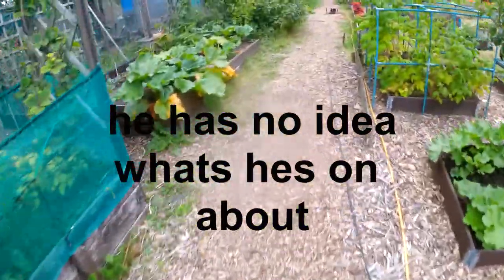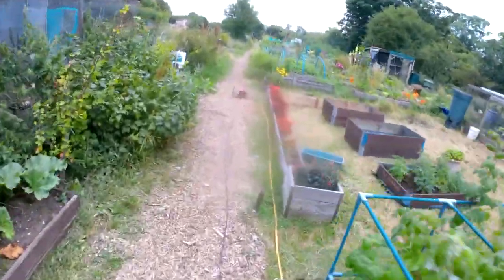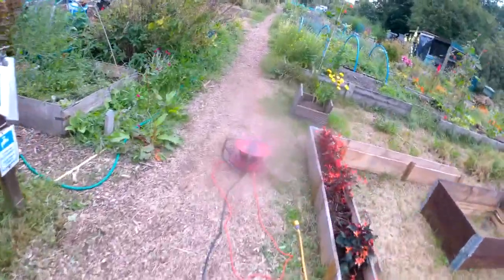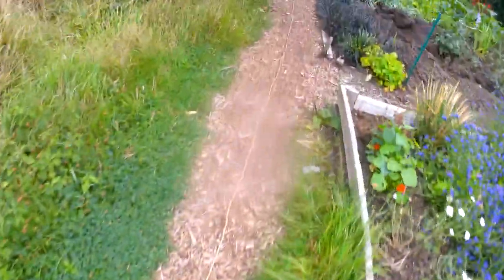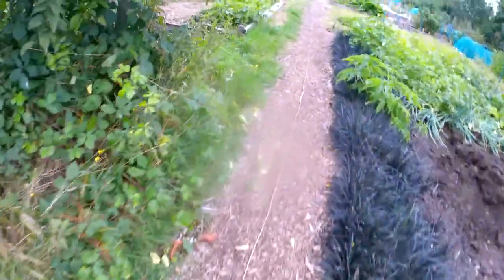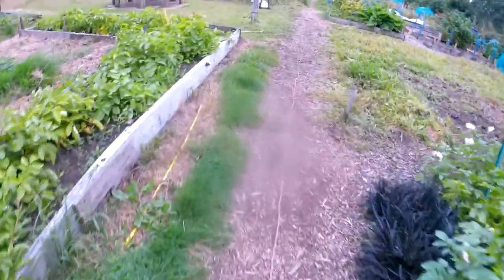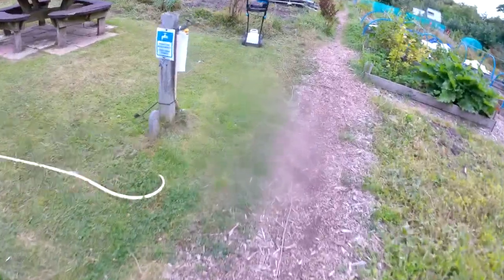Faild day at the Allotment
hi I'm Andrew I'm a sous chef who during lockdown in 2020 got an allotment in a bid to grow and cook fresh food in my videos join me on an adventure in getting my allotment ready for planting crops for 2021 and I will be showing some recipes with the freshest ingredients so subscribe and like my videos for latest updates also check out my Instagram and Facebook page.

In this vlog I was trying to cut the grass next to my plot which turned out a complete failure but im not giving up also I cleared most of the allotment for its revamp  .

Vlog kit:
Crosstour camera
Samsung Galaxy S10
Joby Tripod
Inca Tripod

I am doing this on a tight budget and if you would like to help fund my allotment adventure or any projects please feel free to go to PayPal thank you